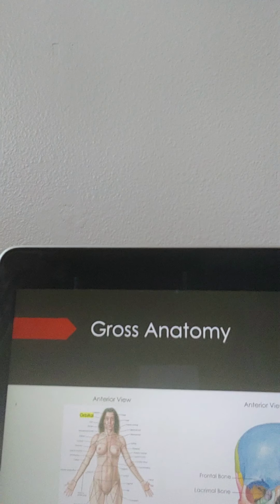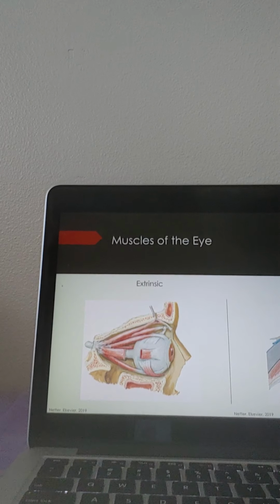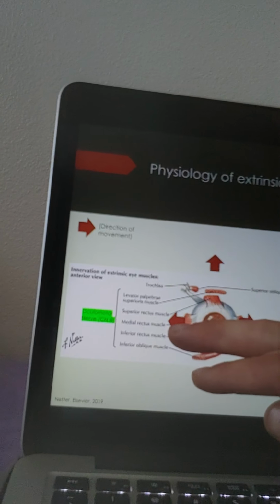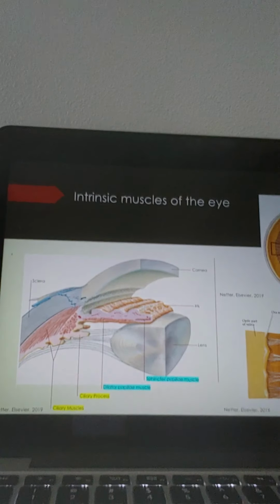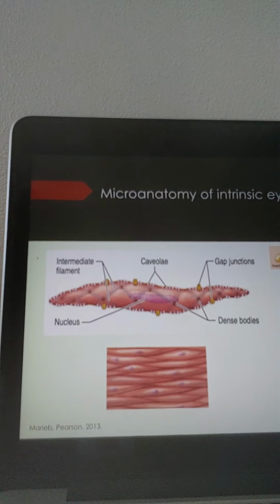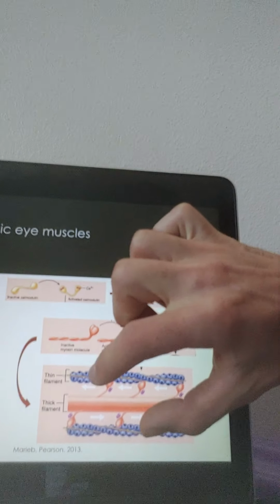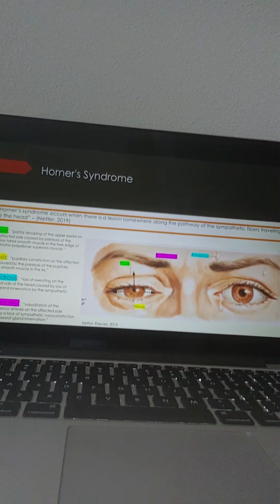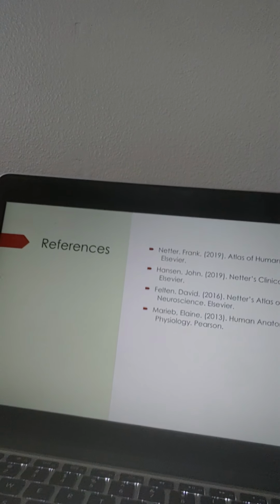Muscles of the human eye - anat + phys 1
Woop woop